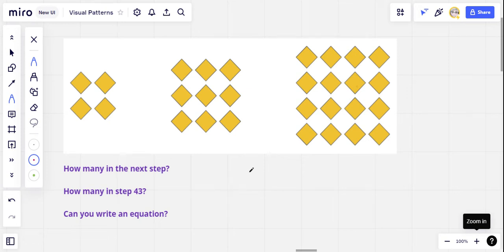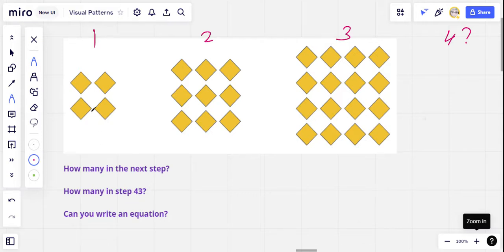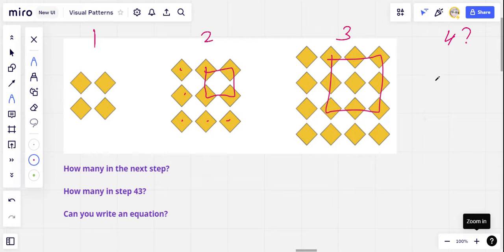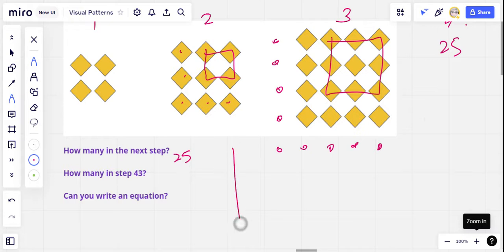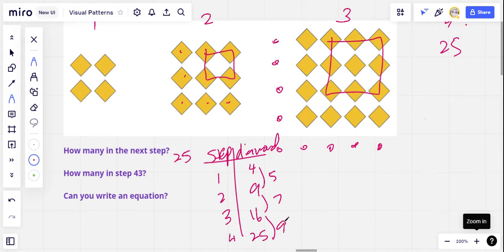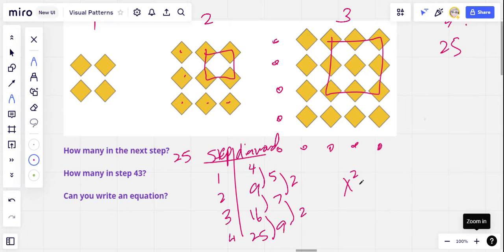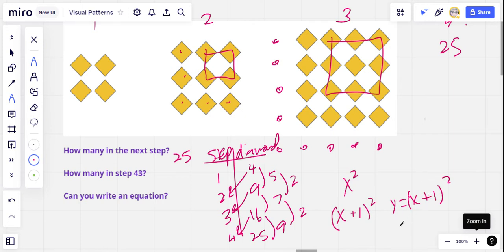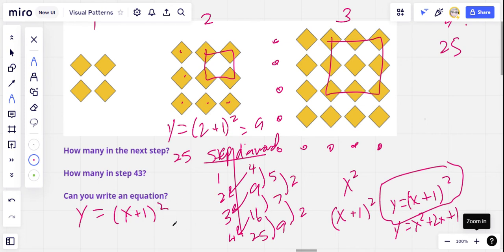Visual Pattern Challenge 20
Can you predict how many diamonds will be in the next step of this visual pattern? How about in step number 43? Can you create an equation that could be used to predict the number of diamonds in any step? Give it a try and let me know how you do.